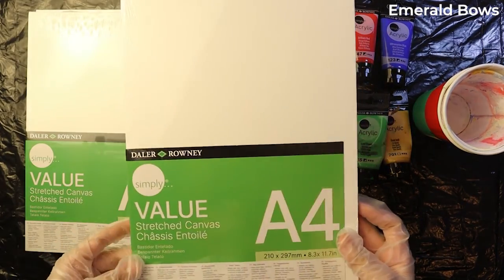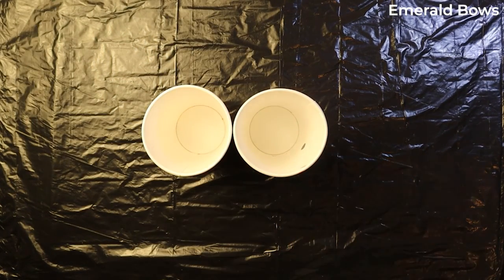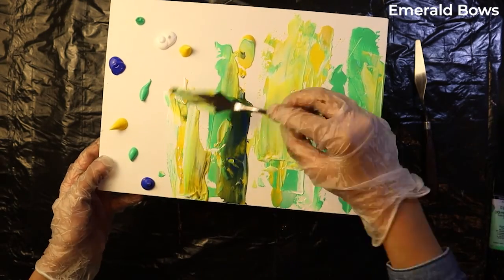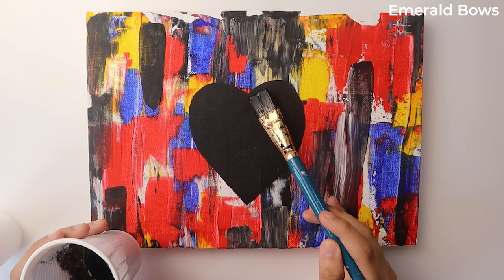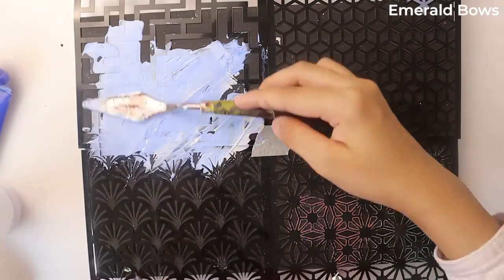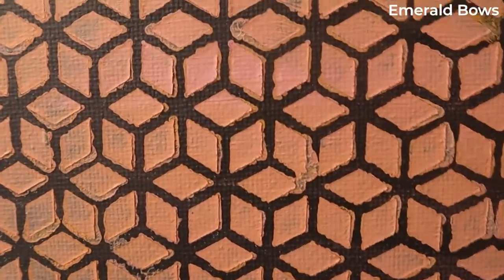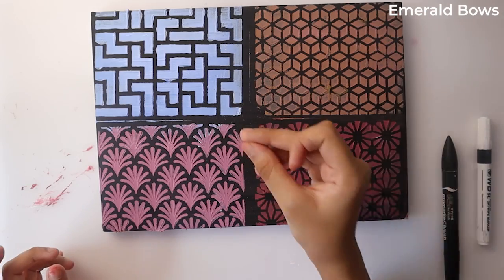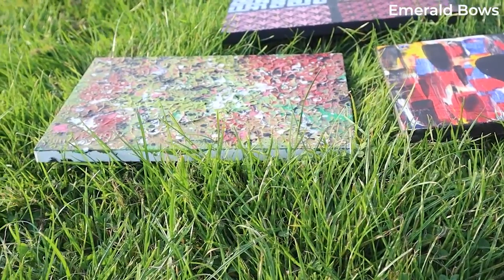Abstract painting ideas ( Fun Canvas Paintings)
So today I decided to make some abstract paintings. I made three different paintings using three different techniques. Let me know if you want to see part two.